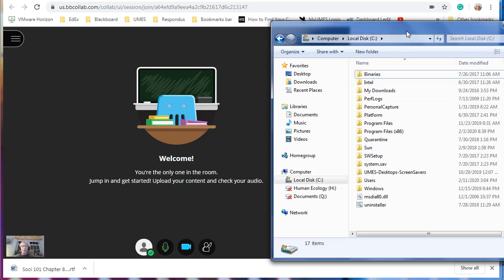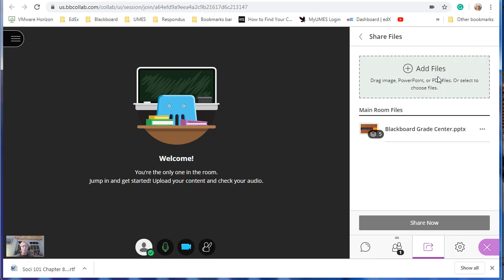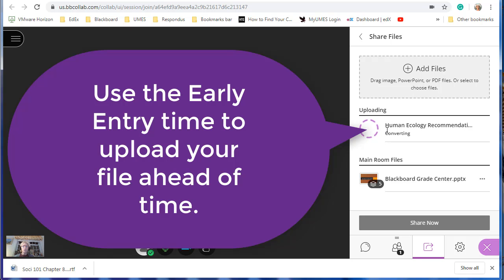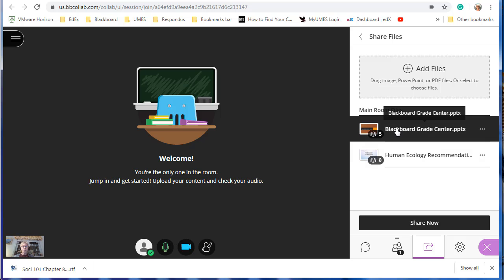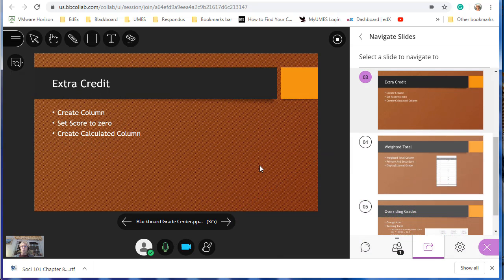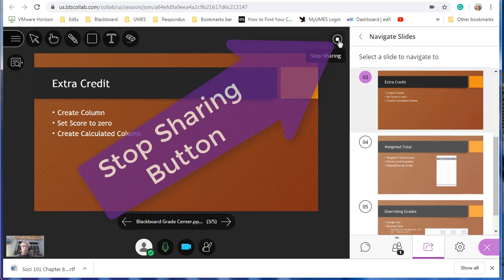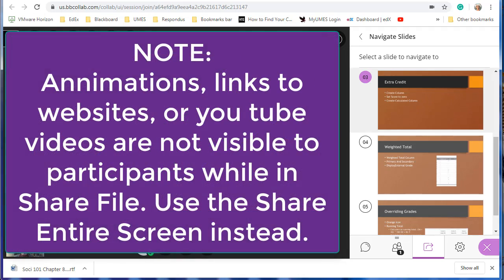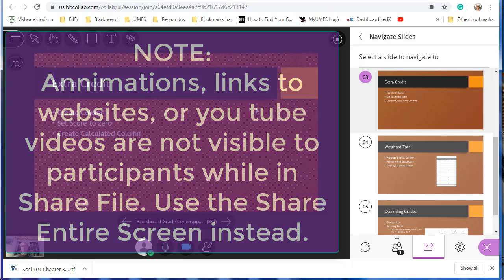How to Share a PowerPoint File to Your Students with Collaborate Ultra1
Tutorial on How to share a PowerPoint file to students with Collaborate Ultra 1